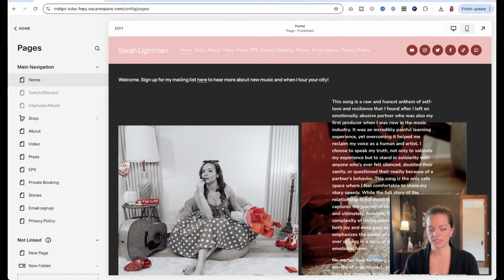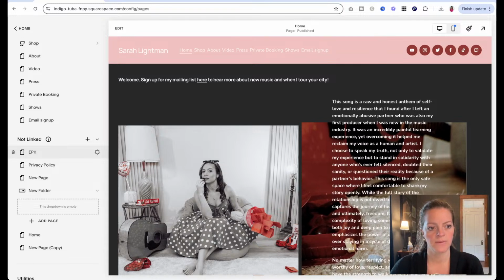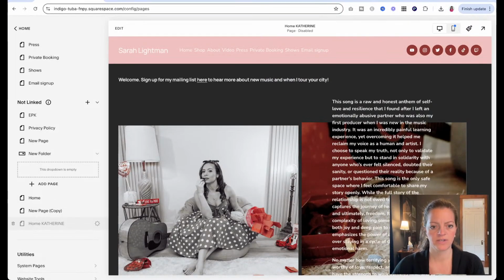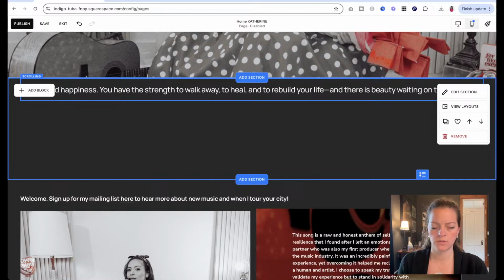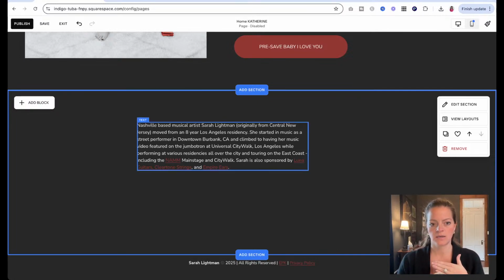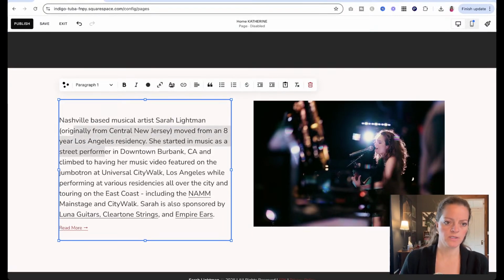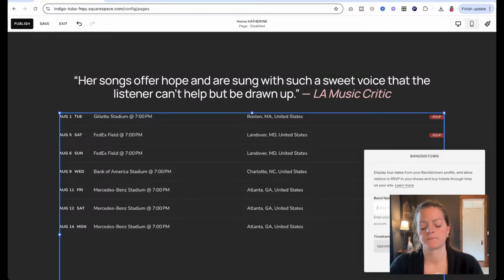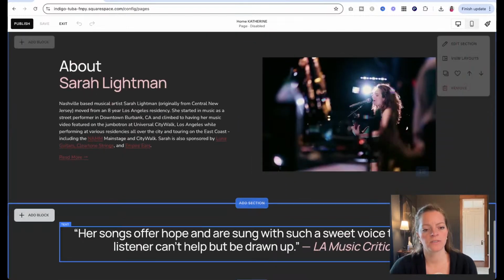I Redesigned a Musician’s Homepage LIVE – Watch the Transformation!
Join me, a Squarespace Expert and Squarespace Authorized Trainer, for a live session where I review websites and provide actionable feedback on design, SEO, and usability. Whether you're a Squarespace user or looking for general website optimization tips, this live stream will help you enhance your online presence. Ask your questions live and learn from real-time critiques!

Timestamps
0:00 - Intro
2:52 - Menu Navigation & Footers
10:47 - Homepage Redesign
29:17 - Mobile View
32:20 - SEO/H1 Discussion
35:45 - More Resources

In this session I will be reviewing several websites submitted prior to the livestream. Each website will get a chance in the "hotseat" and then there will be time at the end of the session for Q&A.

Special thanks to Sarah for letting me redesign her website live, you can find her

These reviews are free... but if you found this video helpful, you can donate to support me in creating more content like this